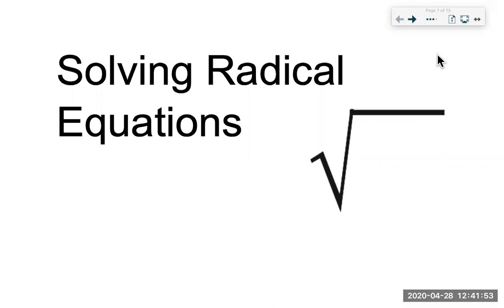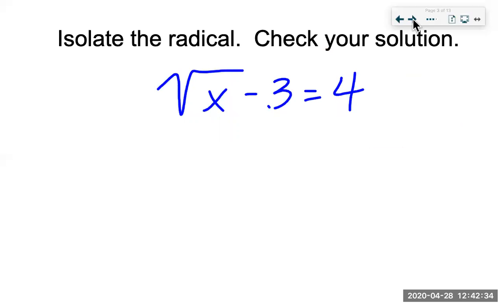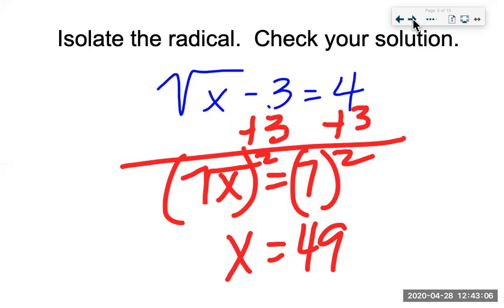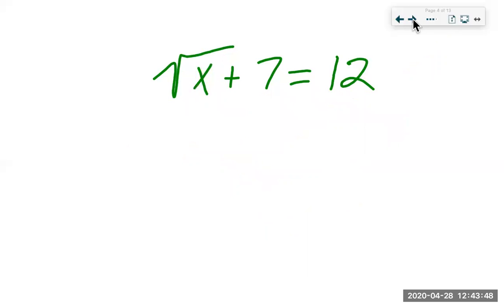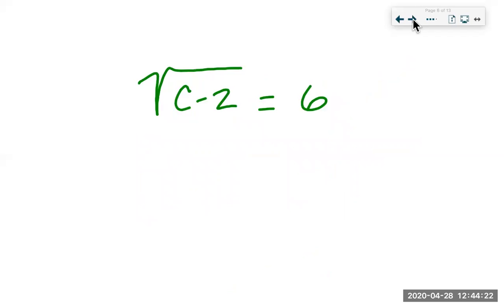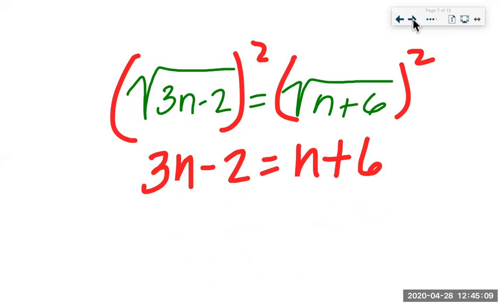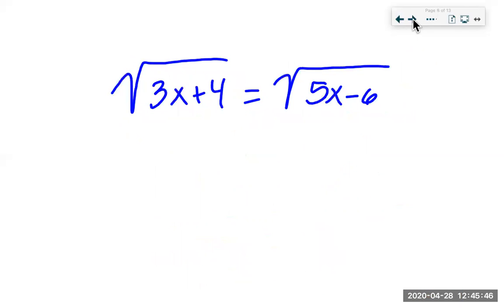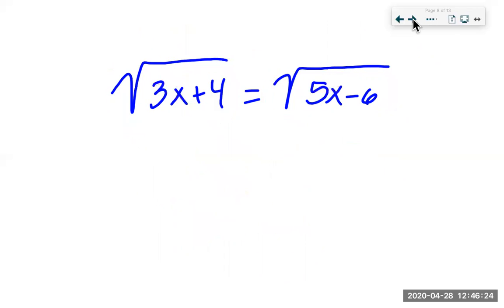Solving Radical Equations